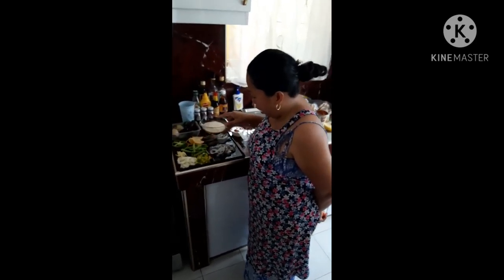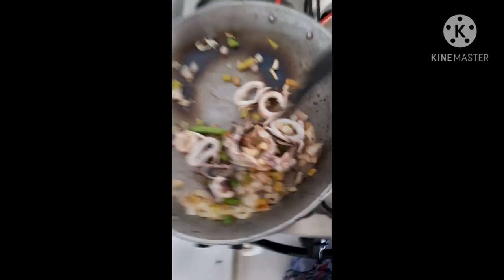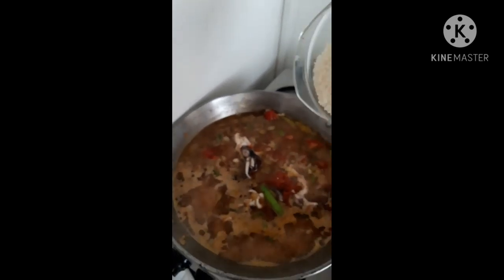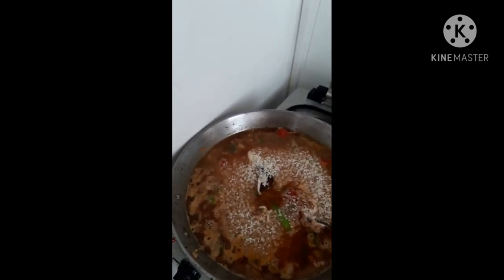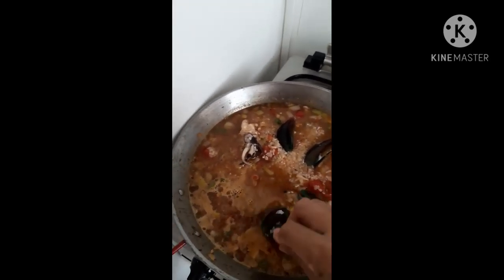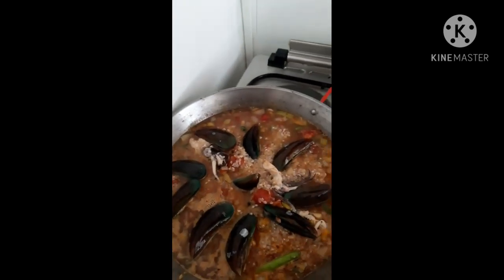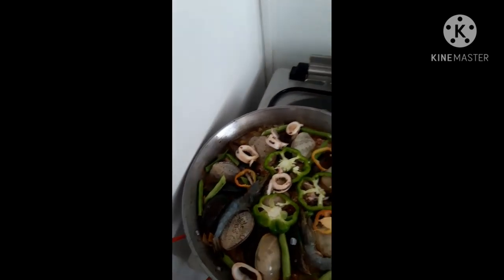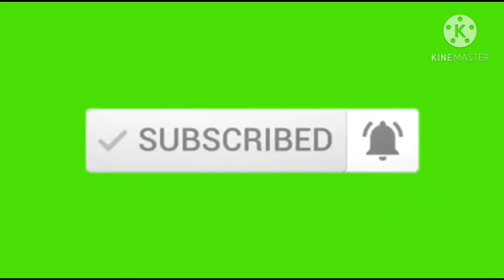Seafood Paella ala Maddie